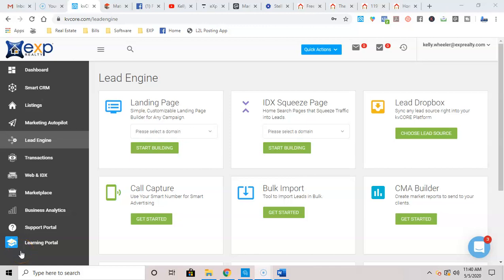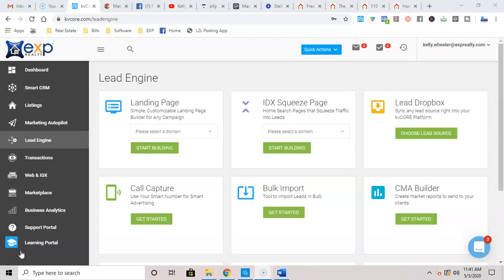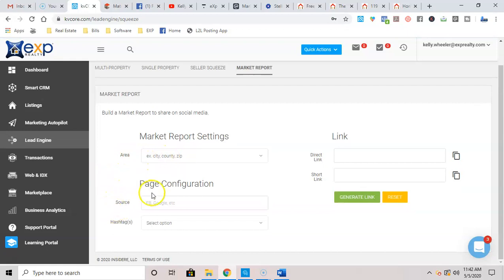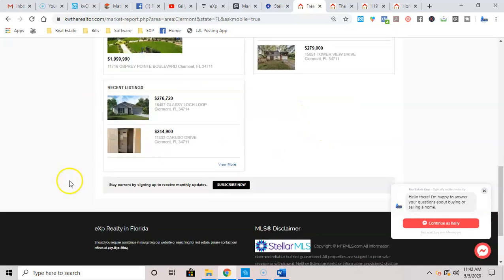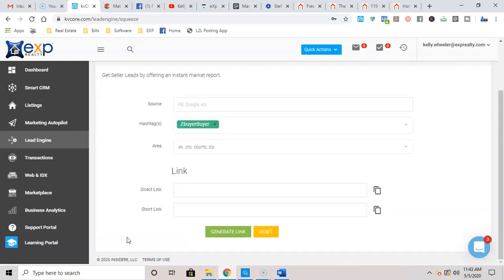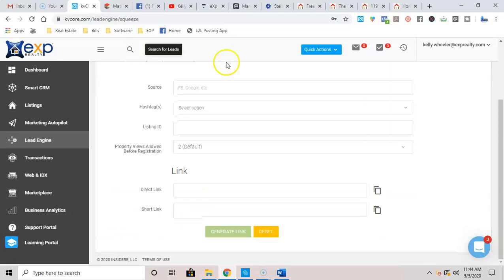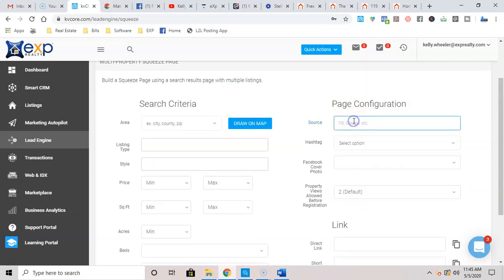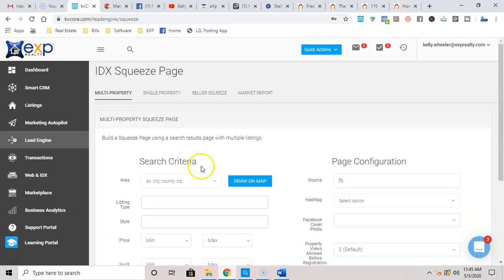How To Build A KVcore Squeeze Page | KVcore Tips And Tricks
KVcore Squeeze Page Building | KVcore CRM

This video walks you through the multiple IDX squeeze pages you can build inside KVcore.

If yoiu are ready to take your Real Estate Business to the DOMINATION level check out BKU and their KVcore University site. Video walkthroughs on KVcore set up start to finish. Videos on the best ads to run on your social media sites including Facebook. Drip campaign content that converts like crazy! And so much more

Drop some comments below and let us know how we can help you get your business to Dominate your market!